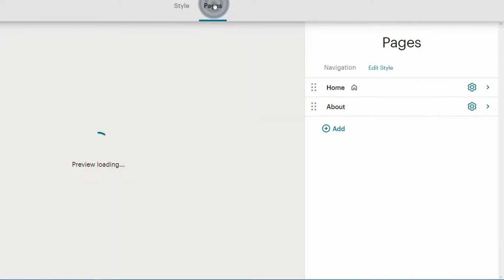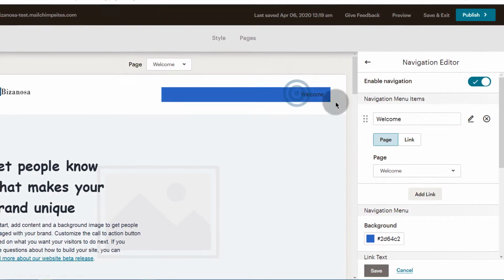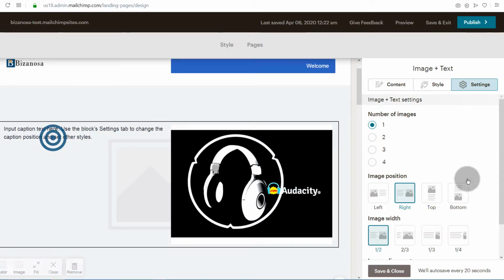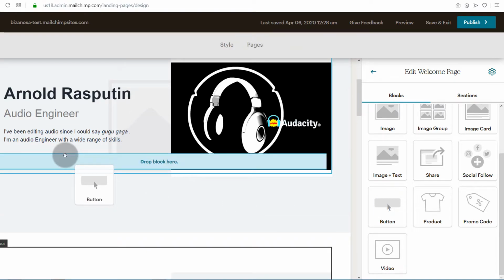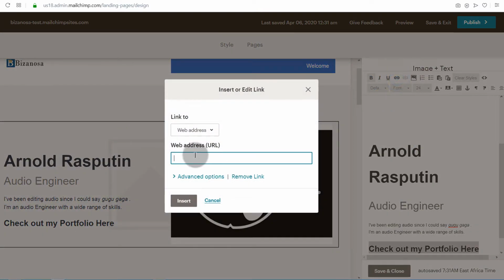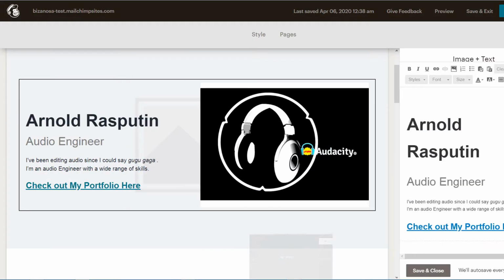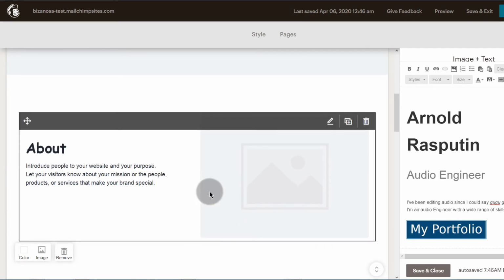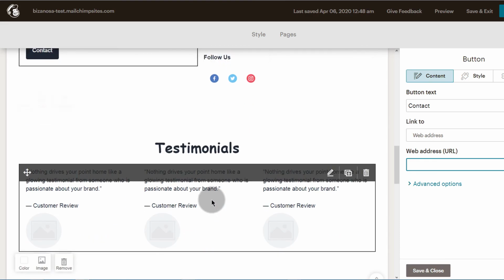#2 Mailchimp Website Builder PART 2 - Design Header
Welcome back . This is where we stopped in the last video . So let’s go back into pages and I want to see if we can delete a page here. We cant delete that because it is the homepage. I will save.

Let’s see if we can delete it now, we still can’t. Lemme change this into the homepage . Back into pages . Set as home page, and I want to call it , welcome. Let’s see if we can delete it now. Yes, you can delete it after you set another page as the home page.

Let’s see which elements we don't need here and we can just remove them . Like this one, we don't need this, we are going to delete it, delete. About here, we can About. Contact. You can delete any of these if you don't want any of them.

Products , we probably wont need this section, so I’ll remove this section. Testimonials, yeah, we can leave that for now. If there is anything we’ll need to remove, we are going to remove them.

So, any of the sections I've deleted, I can come here under sections, if I scroll down you can see I have removed one section. So, any of these sections if you don't want them, you can always remove them.

For this, let us change this color back to white , and it keeps going back to black. Let me delete this. And I can add this into the featured section. And once you add that you can change the style of the image.

This is an image that has text, so you can change the style. If I want it to be something like this, I can do that. And I'm going to browse and add an image. So, I'll add an image there. This will be on this side. And then we want the text to be on this side.

Let me go into content and I want this to make this my  home page and I'll say …

So this will be like a header . I can increase the size all the way. Let’s see how big 48 will be , and then we make it bold. And we can push it down.  So, I want this to be a subheading of this, and I will increase the size to 30.

And we want it to be slightly gray as compared to this.  If you want to change the font, come there . I can add a paragraph down here just to introduce people to Arnold . And then I can save and close.

Here would be a really nice place to add a button, but unfortunately right now in Mailchimp there is no way for you to add a button directly on this. Like, if I bring this button here ,  I cant put it there.  If you know CSS then you can do it. I personally can do it, but I don't want to complicate this tutorial.

I can add the button here, and then, just to give you an overview of how you can do something like that, I will add the button there .  And I will click on the button to change the style of the button.

Maybe the guy has a portfolio so we can say Check out my portfolio here. We can increase the font of this to 24, make it bold. And you can add a link. And then insert the link . Things like these are very easy for someone like me because I can just use CSS to edit this.

So if you want to use CSS to edit something like this, you'd come in here   Here you see, you can add CSS  but I don't want to do this right now because it is going to complicate things  and I don't want to complicate this for you especially if you don't know HTML and CSS . You can add CSS. You can edit this element right there.

Let me just edit the M, so that you can see what I mean. And as I edit it, you can edit it in the same way you can add CSS. And the beautiful thing is you already have CSS that has been added here so you know CSS  you can just add your CSS here

So since this looks bad here, what you can do is, you can use an image for this button. I'm going to go offline for a moment and I am going to create a Check My portfolio image and then I'm going to add it here and it is going to look much better than it does now .

So I've just created a simple item that looks like a button here, and this is in GIMP. GIMP is free image editing software. I can remove this. And let us add the image. I will upload an image. I will click on it. Click on insert . And I can reduce it down to about 220px  and keep proportions  so that it doesn't lose the Aspect ratio . And you can link to a URL here. Let us say you want to link to another website. And I will just link to example.com .

Of course you are going to need to link to wherever your portfolio is or wherever you are lining to, maybe you are linking to Contact me , you are linking to about me, services and so much more.